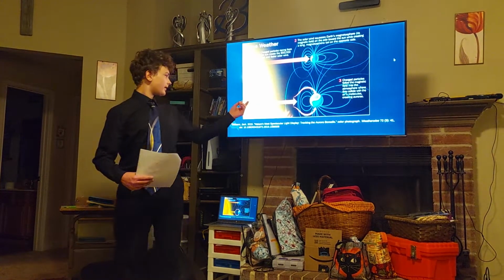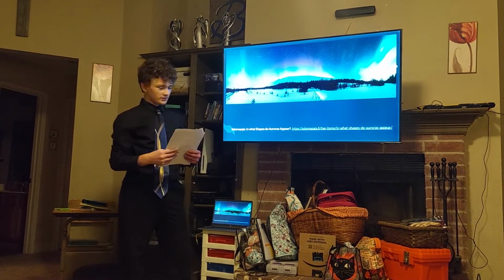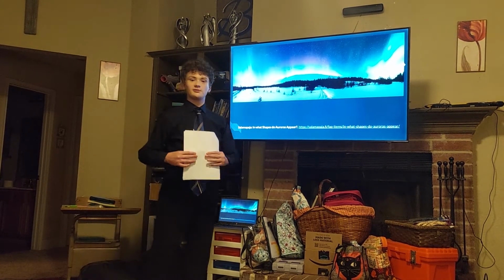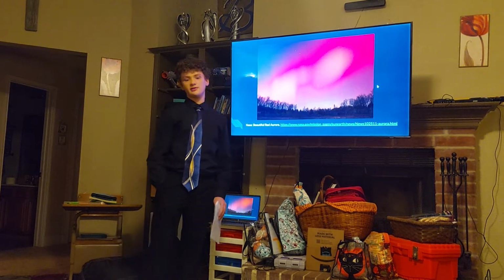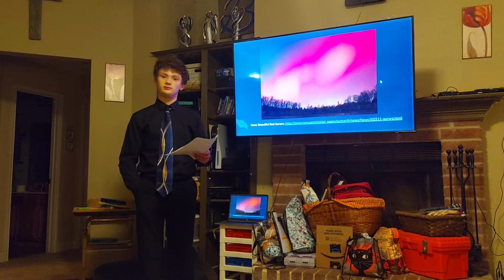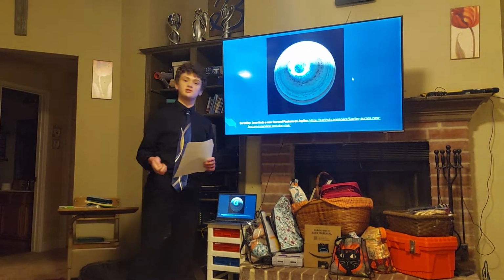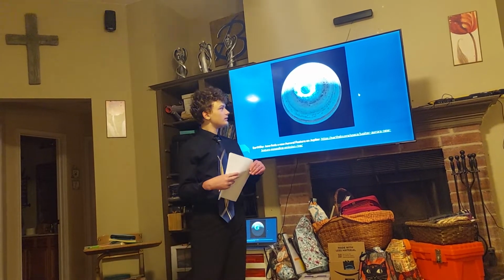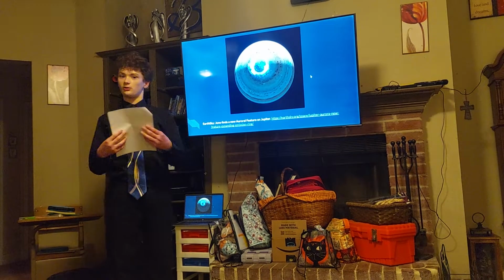BCBA- Science Research Paper- Auroras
A, 8th grade